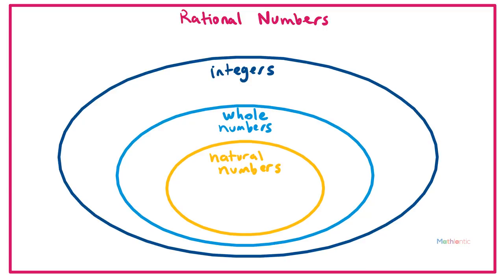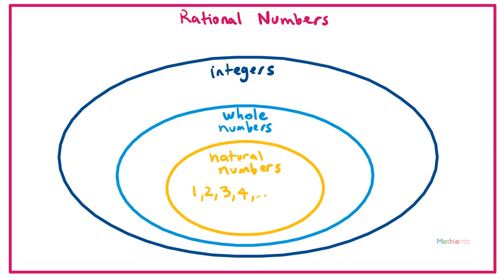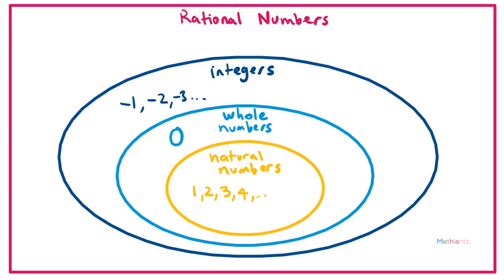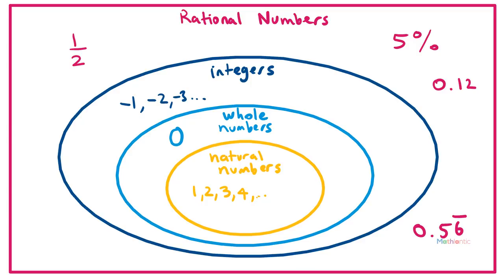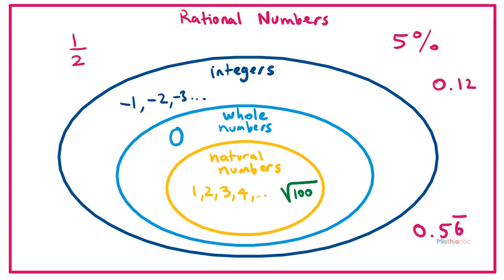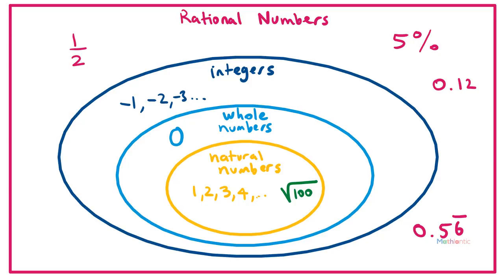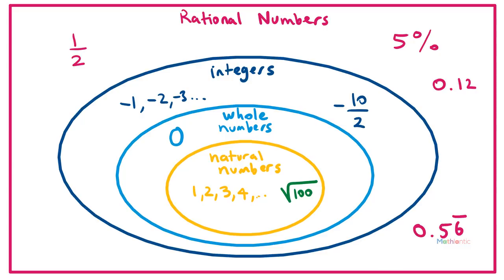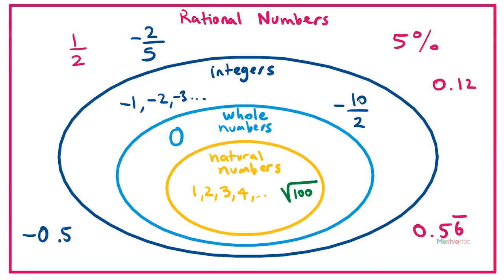Classifying Rational Numbers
Classifying Rational Numbers - TX Math 7